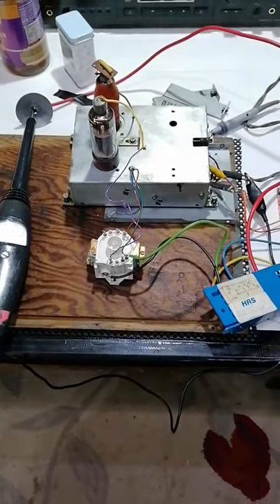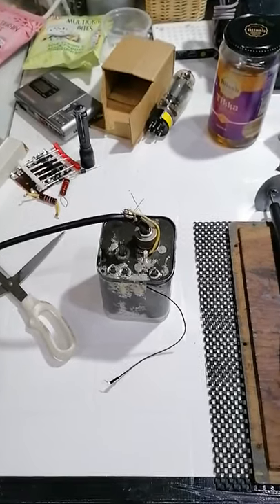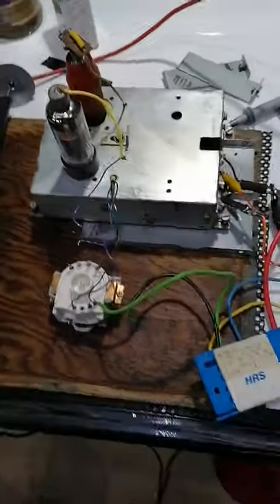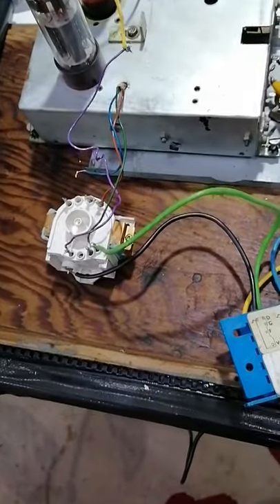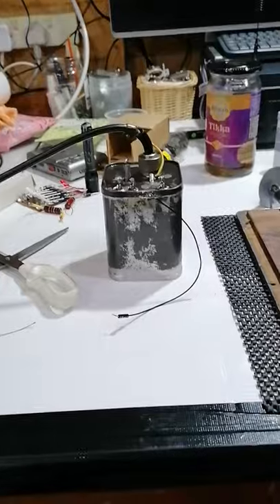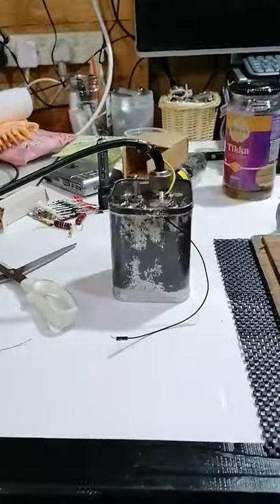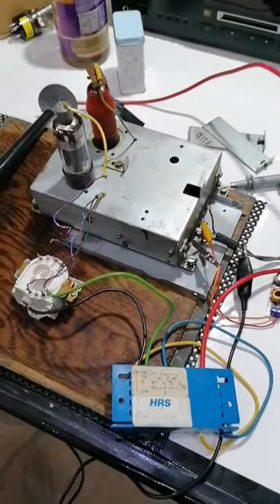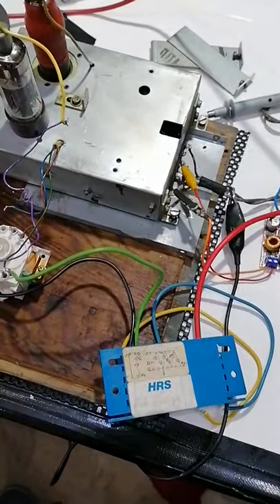Alternative ways of generating 25kv for vintage projection TV.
After much work on the original Philips EHT transformer and internal flash over I have tried another approach.
In my comments I thought that I could feed the pulse input to the focus connection, this of course is incorrect, in the spirit of accuracy I'm just explain that it's wrong.
It is also a possibility that the multiplier may work off the original cans transformer with adjustment to the regulation circuit.